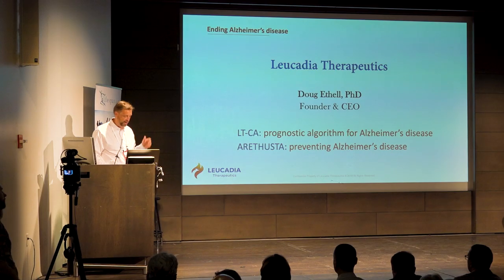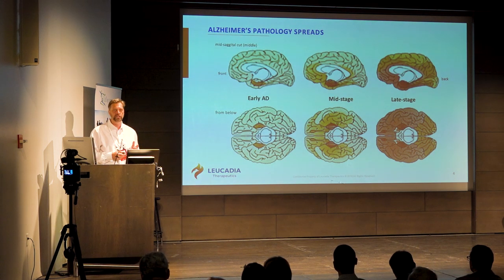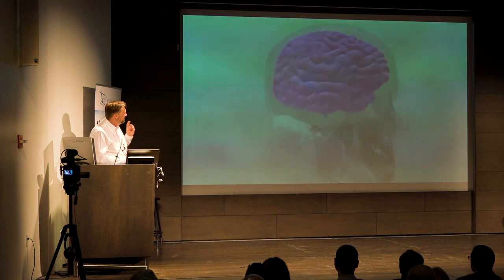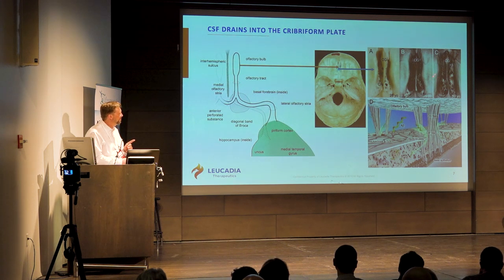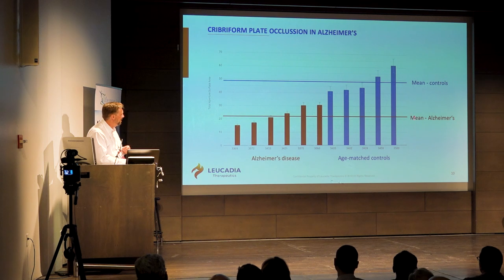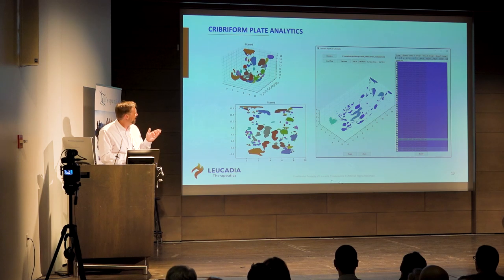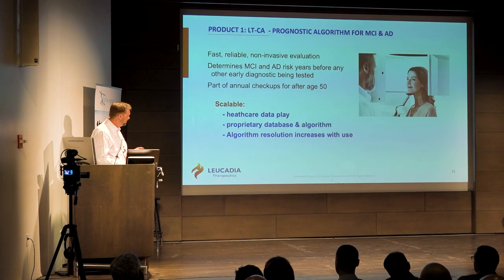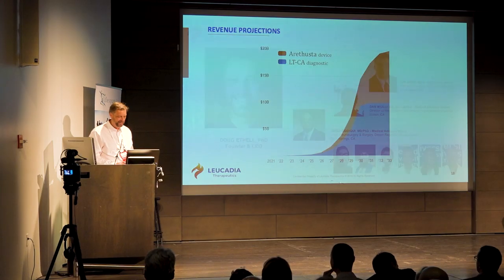Doug Ethell | Alzheimer's Surgery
Representing Leucadia Therapeutics at Ending Age-Related Diseases 2019, Doug Ethell announced his company's efforts to combat Alzheimer's disease, describing where and how this neurodegenerative disease starts and discussing his company's work on developing therapies for the cribiform plate, which naturally clears amyloid-forming proteins from the brain before they aggregate.